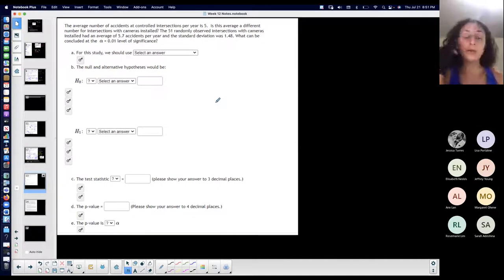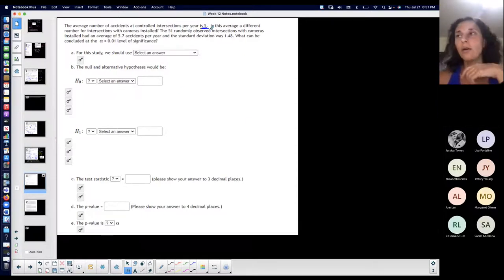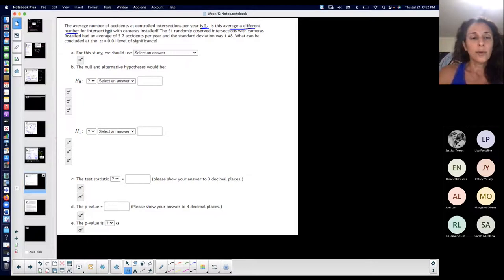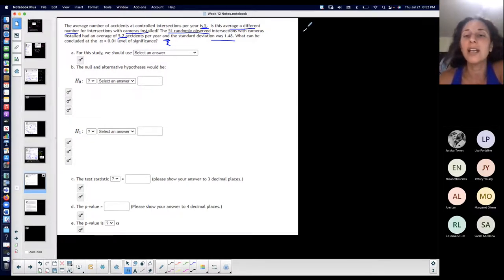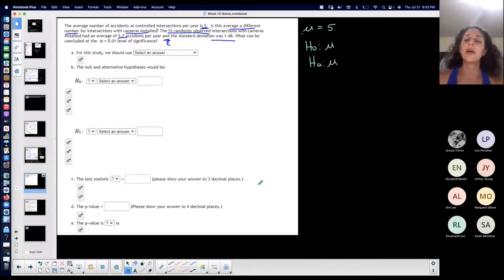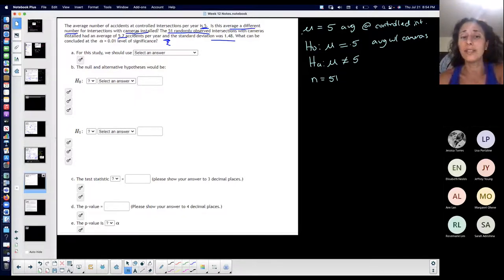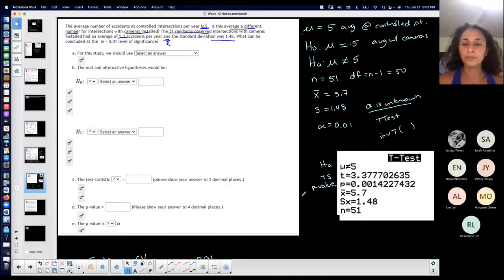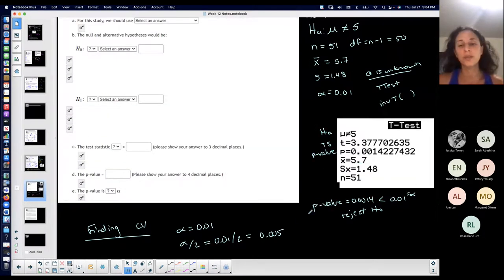Nightingale | Week 12 Thurs Q&A | Hypothesis Test for Mean, Sigma Unknown (TI-84)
This shows a hypothesis test for a population mean when sigma is unknown. We run through all of the pieces to run this test. All values are found (critical value, p-value, test statistic), conclusion is made and interpreted.
This is similar to #1, and 3 on Section 9.3 Unknown Standard Deviation from MyOpenMath assignments.